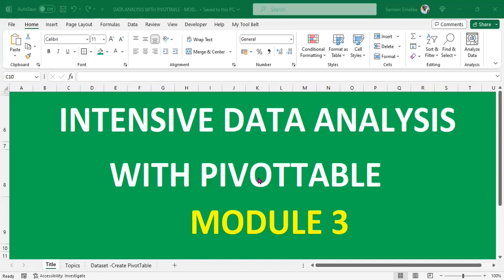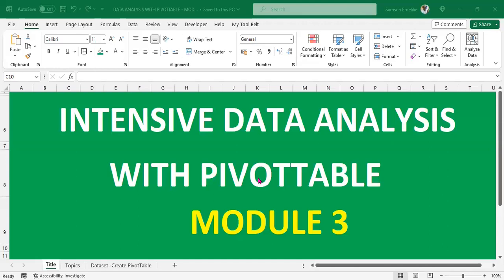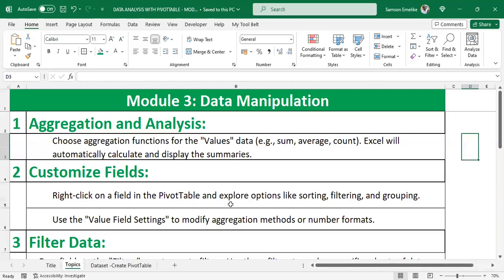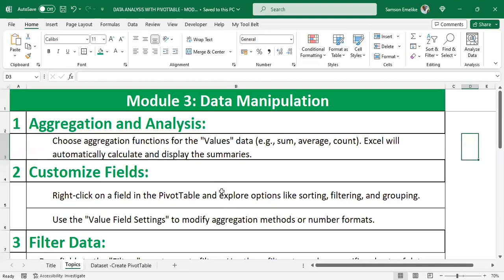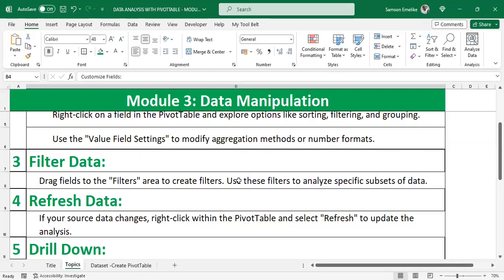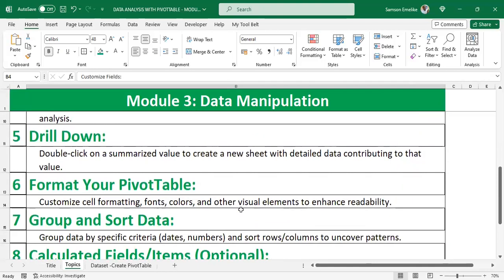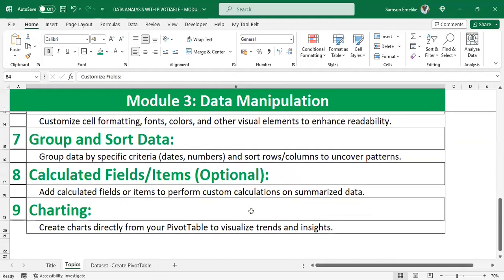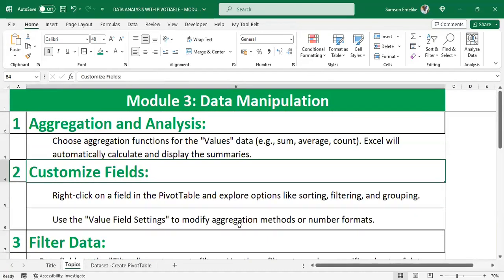INTENSIVE DATA ANALYSIS WITH PIVOTTABLE MODULE 3a DATA MANIPULATION OVERVIEW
In this module, we are exploring data manipulation and what it entails.
In the context of pivot tables in Excel, data manipulation refers to the process of transforming and summarizing raw data into a more structured and understandable format using pivot tables. We have seen that Pivot tables are a powerful feature in Excel that allows users to analyze, aggregate, and visualize data from large datasets. The process involves various operations that help you gain insights from your data.

Here are some processes employed in data manipulation using pivot tables in Excel:

1. Data Aggregation: Pivot tables enable you to aggregate data by performing calculations like sum, average, count, etc., on specific columns. This helps in summarizing large amounts of data into meaningful values.

2. Grouping: You can group data in pivot tables based on different attributes or time intervals. For example, grouping sales data by months, quarters, or years to analyze trends.

3. Filtering: Pivot tables allow you to filter data to focus on specific subsets of information, enabling you to analyze only the data that's relevant to your current analysis.

4. Drilling Down: You can drill down into the details of summarized data to see the individual records that contribute to a specific value in the pivot table.

5. Row and Column Labels: You can rearrange and customize the row and column labels to display data in various ways, which helps in better understanding the relationships between different variables.

6. Calculated Fields and Items: Pivot tables allow you to create calculated fields or items that are based on formulas involving existing data, helping you perform custom calculations.

7. Sorting: You can sort the data within the pivot table to highlight top or bottom values, making it easier to identify trends and outliers.

8. Percentage Calculations: Pivot tables can calculate percentages of total, which is useful for understanding proportions and distributions within the data.

9. Conditional Formatting: You can apply conditional formatting to cells in the pivot table to visually highlight specific values or trends.

10. Multiple Data Sources: Pivot tables can be used to combine data from multiple sources or sheets, enabling more comprehensive analysis.

- Excel pivot table data manipulation
- Pivot table data aggregation and analysis
- Excel pivot table techniques
- Pivot table filtering and grouping
- Pivot table sorting and visualization
- Advanced pivot table operations
- Excel calculated fields in pivot tables
- Pivot table drill down and detail view
- Pivot table tips and tricks
- Creating custom reports with pivot tables